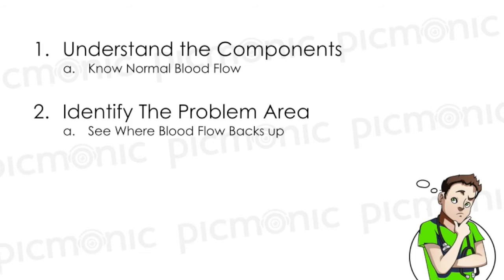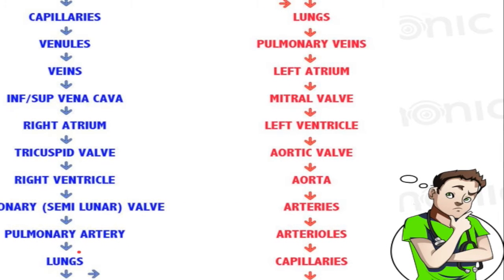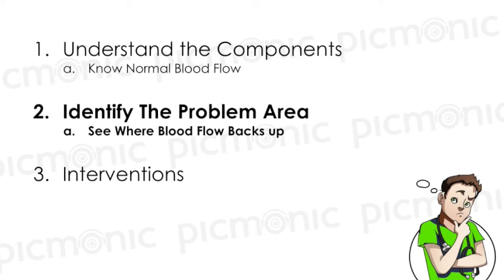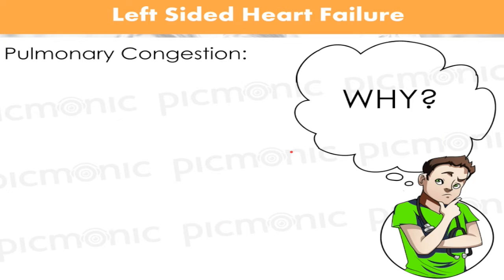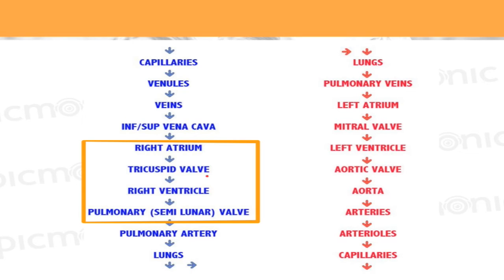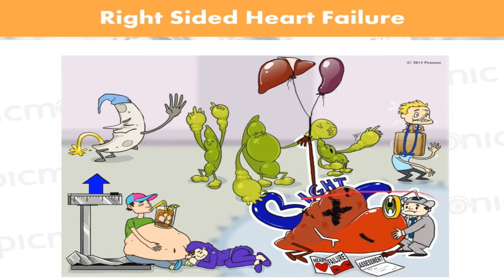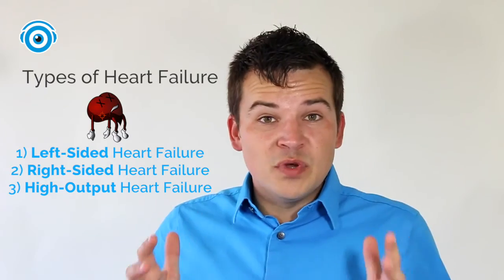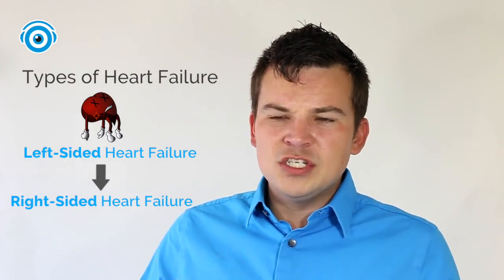Blood Flow and Heart Failure Rapid Review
In this short video Picmonic's Content Director, Dr. Kendall Wyatt, will review the basics of blood flow through the body as well as understanding signs and symptoms of left-heart failure, right-heart failure and high-output heart failure.

Picmonic turns the information you need to know in nursing and medical school into unforgettable images and stories that are scientifically proven to increase memory retention! Join over 125,000 nursing and medical students using Picmonic’s Visual Learning Community to study and learn more effectively in less time. Picmonic is research proven to increase test scores by 50% and long-term memory retention by 331%

Picmonic for Medicine has you covered for USMLE Step 1 and Step 2 CK, with subject including  Pathology, Pharmacology, Microbiology, Biochemistry, Psychiatry, Anatomy, Physiology, Epidemiology, and more!